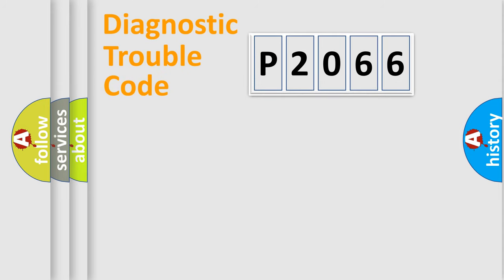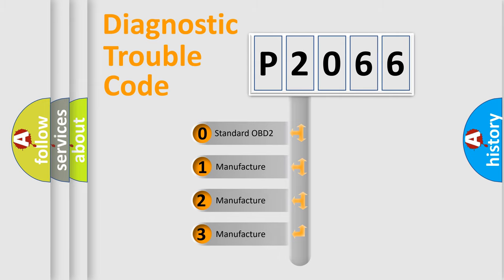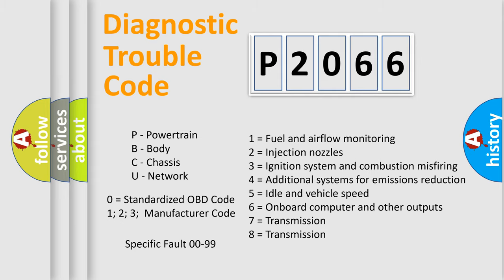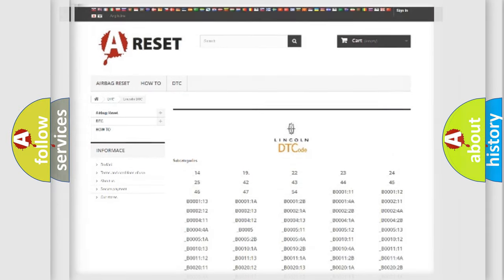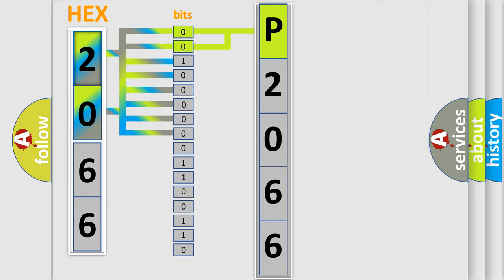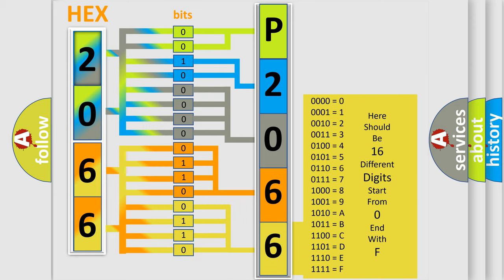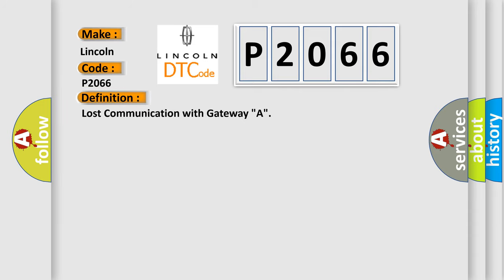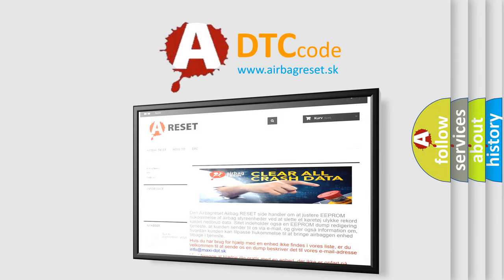DTC Lincoln P2066 Short Explanation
Contents:
0:21 Basic DTC analysis according to OBD2 protocol standard.
1:48 Insight into programming
2:58 A diagnostically understandable description of the Diagnostic Trouble Code
3:05 Basic error definition

Make:
Lincoln
Code:
P2066
Definition:
Lost Communication with Gateway "A"
Description:
CAN communication system malfunction
Cause: